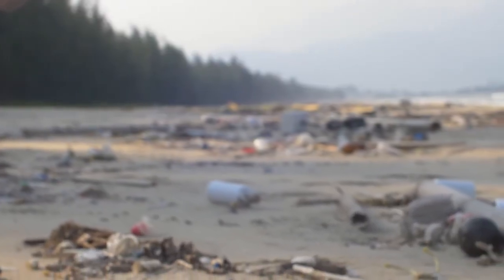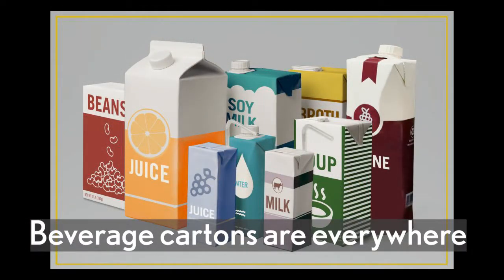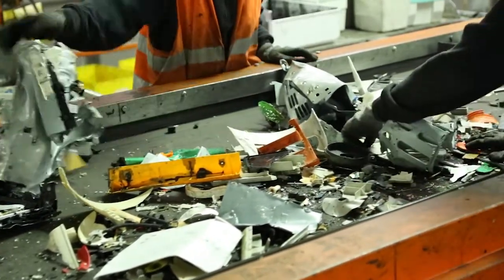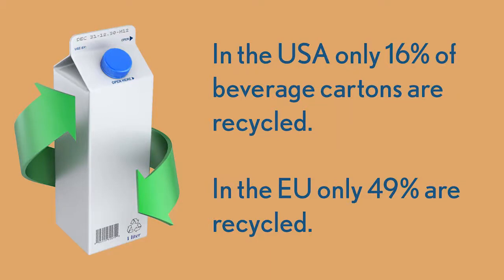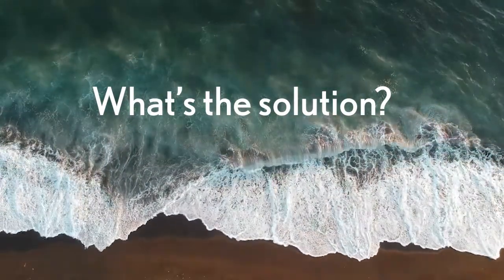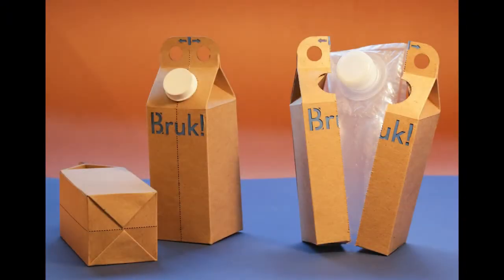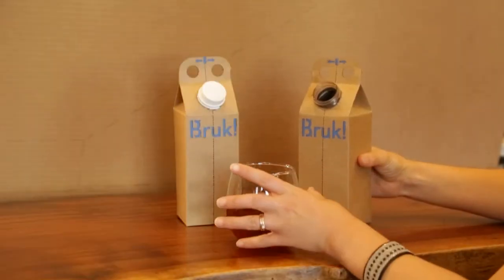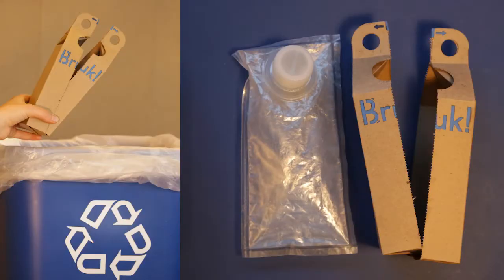Bruk - A carton that is designed to be recycled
A fun project with @ericsmith604

Paper cartons for milk or juice are surprisingly difficult to recycle. They are made using paper laminated between two thin layers of plastic. Bruk is designed to address these issues with recycling paper beverage cartons. Consumers simply tear along the perforations, releasing the HDPE liner to recycle it separately from the bio based paper.